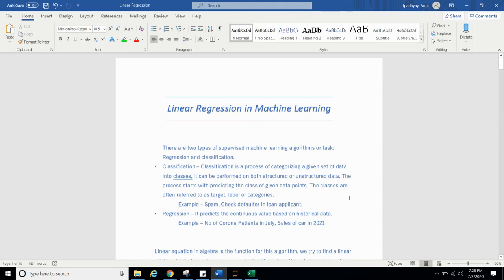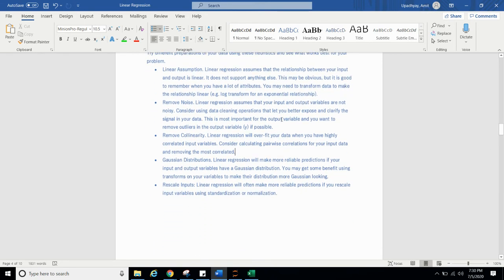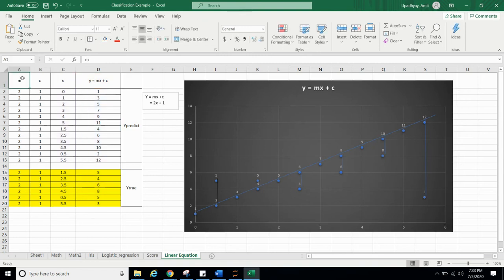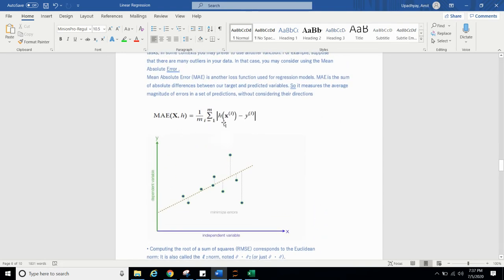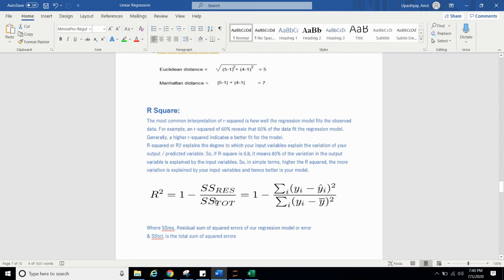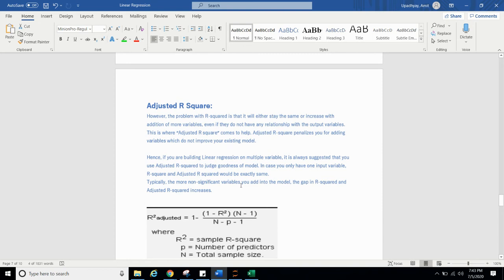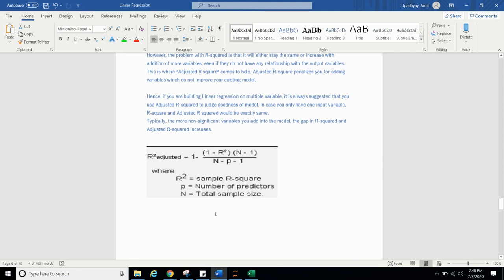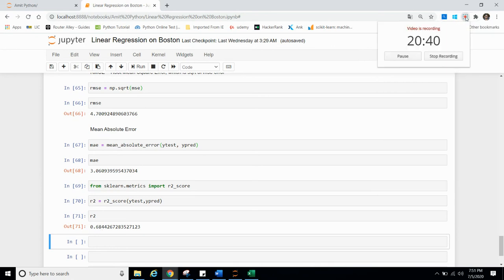ML#Regression#2 - RMSE, MSE, MAE, R2 and Adjusted R2 (Performance measure)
Data Science With Amit

Topics covered under this Video are#

* Linear Regression
* RMSE
* MSE
* MAE
* R2
* Adjusted R2
* Performance measure in Linear Regression
* Implementation using Python